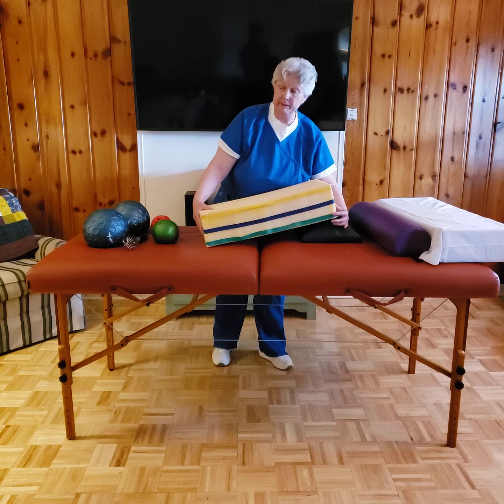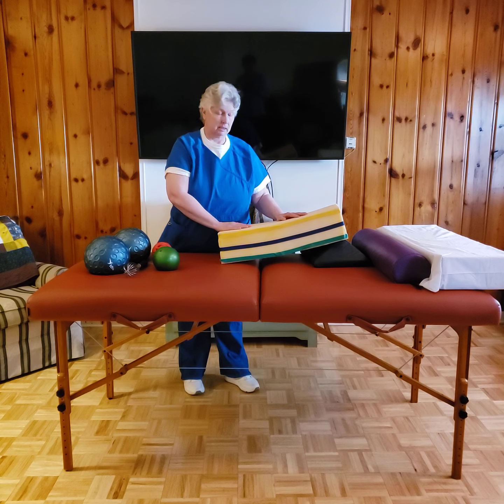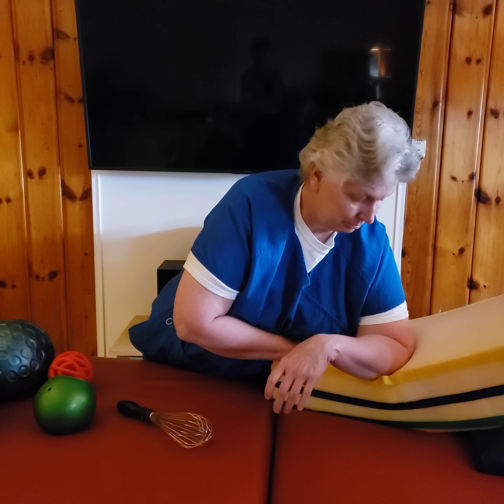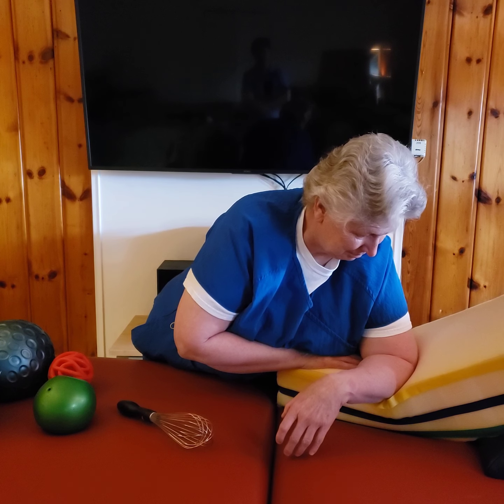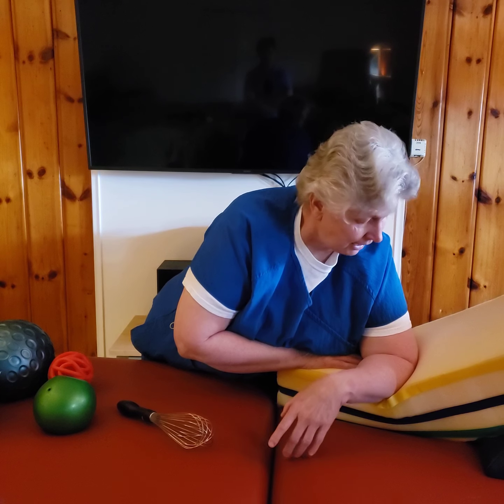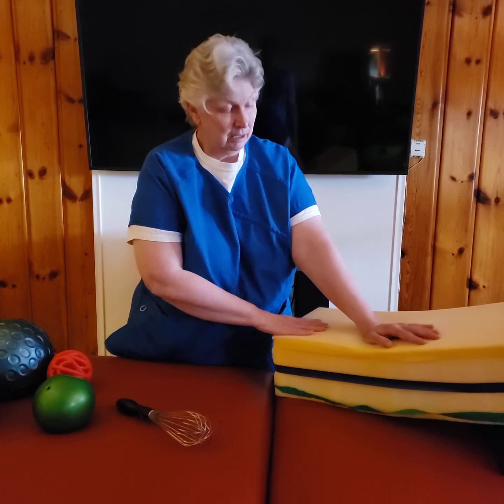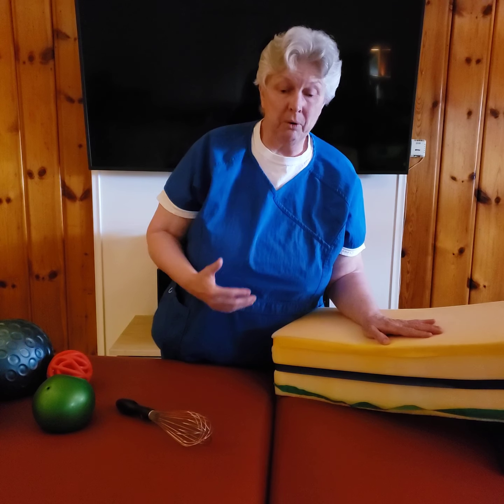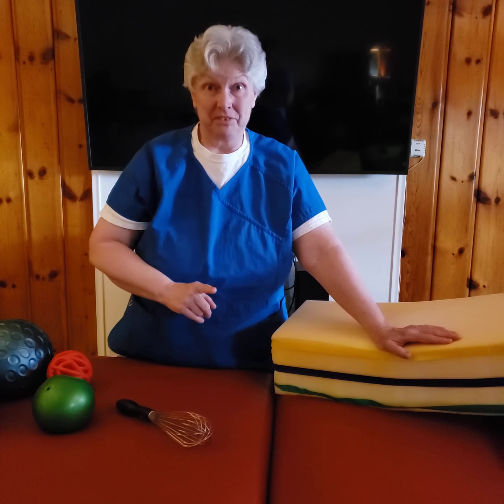Bodymechanics for Massage Application - part 5